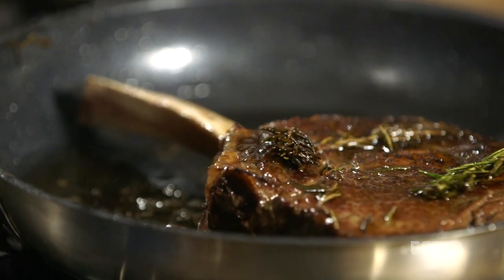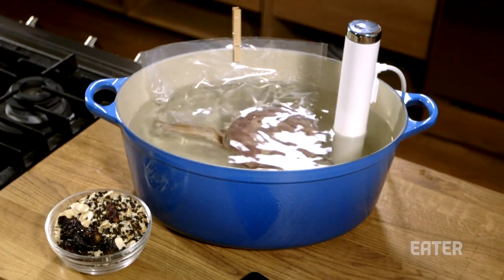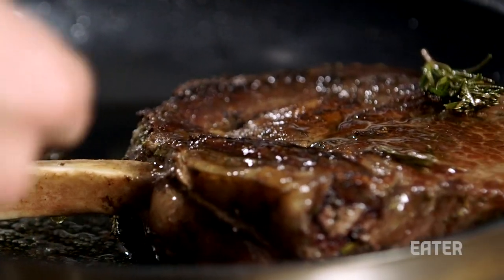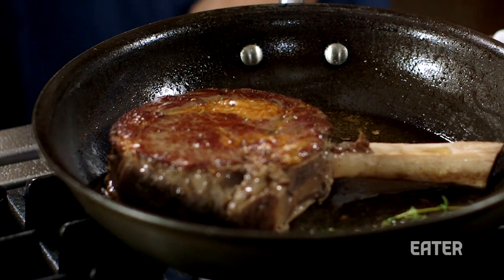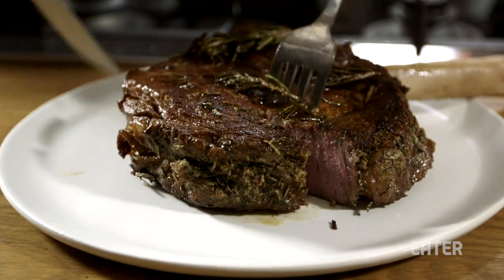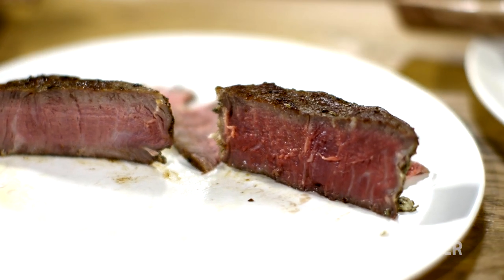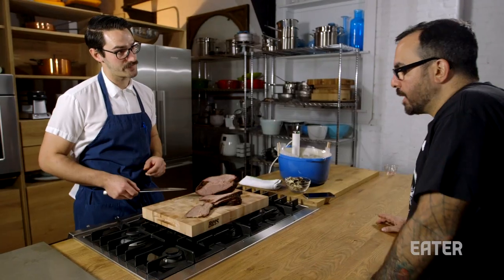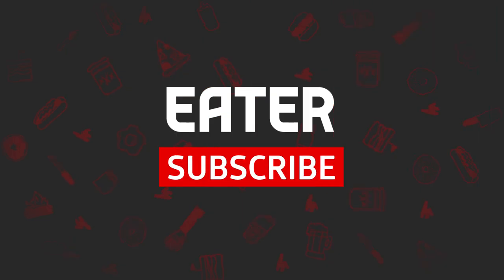How To Reheat Meat Without Ruining Everything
Today on The Meat Show, Nick meets with Grant Crilly from ChefSteps to taste test the best ways to reheat meat. It is a sous vide showdown. ChefSteps is solidly on the side of the Sous Vide and after seeing it in action so are we.